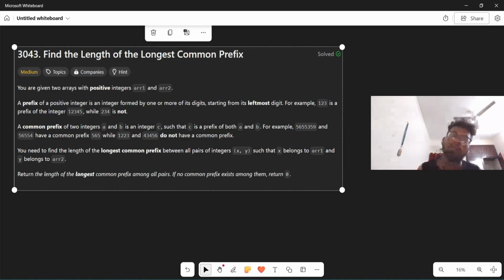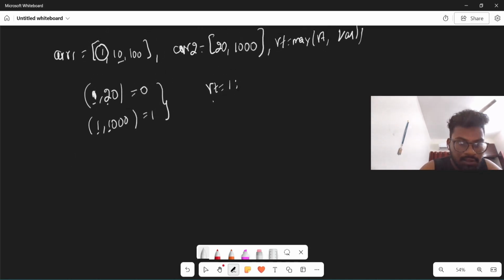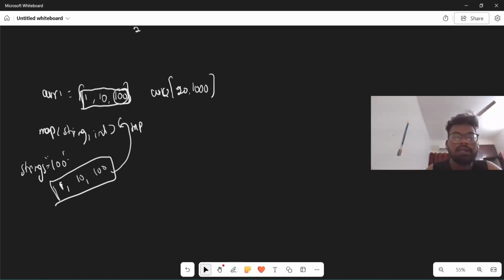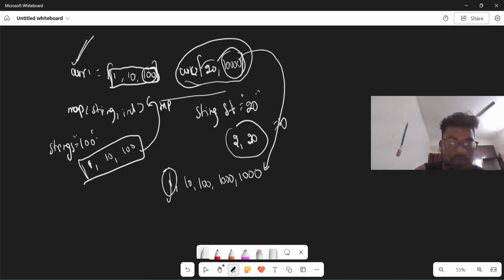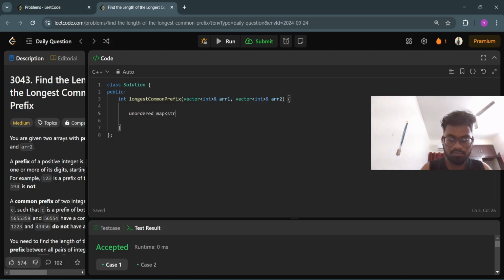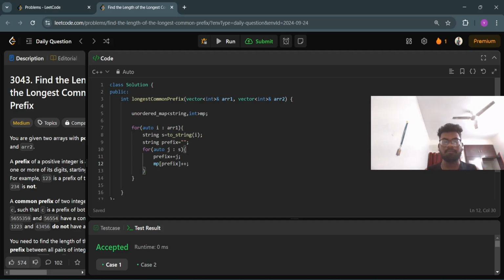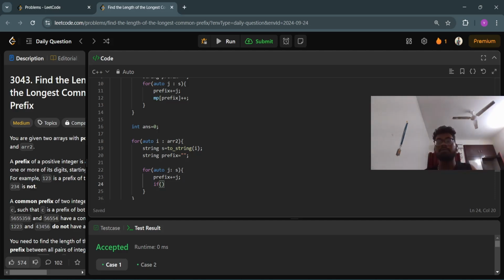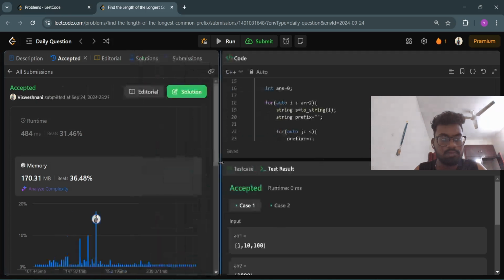Leetcode-3043 Find the Length of the Longest Common Prefix